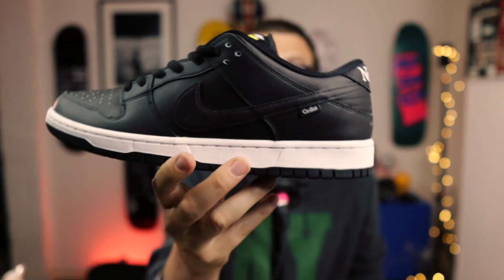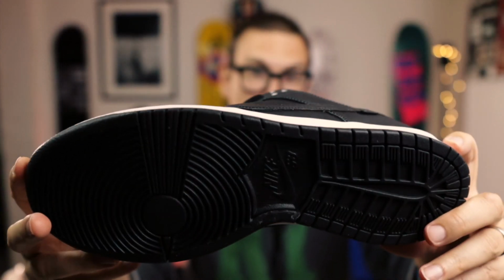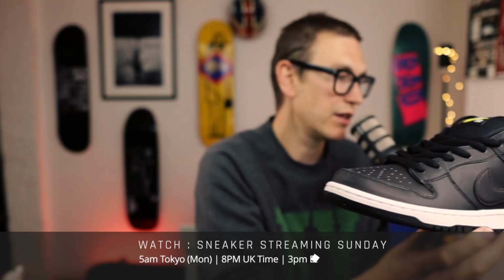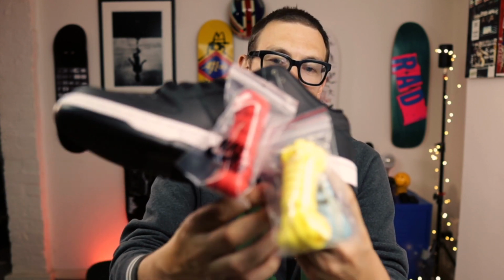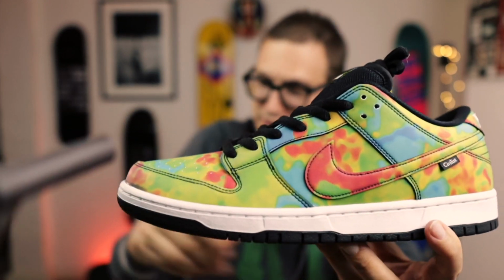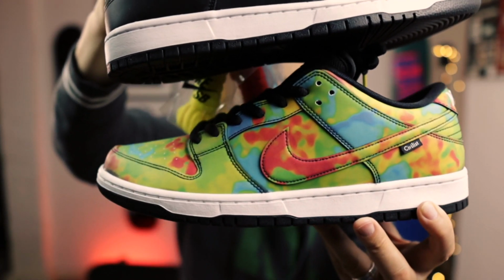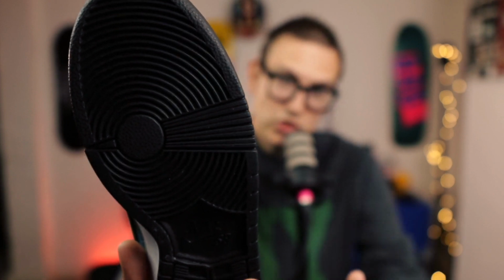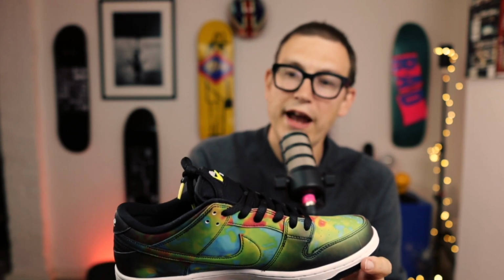SMOKIN' HOT - Nike SB Dunk Low Pro QS x Civilist 'Thermography' Sneaker Unboxing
Back to the '90s - Mr B heats up the Civilist x Nike SB Dunk Low ... and you guessed it, it's a hot one.

Thirds time lucky for legandardry Berlin store Civilist - folliwng on from Janoski and Dunk Highs - Civilist go back to the old skool and shape a Dunk Low inspired by Berlins epic rave scene from the the late 80's early 90's.

Civilist craft a shoe that looks like you could wear it to work but when things heat up at night the Dunk Low shows it's true multicolor self in an expression of color and light.

This Dunk really does remind me of the time before cell phones when grabbing you're favourite multi-coloured clothes and spending hours in a dark room with smiley friends seemed to make life easy.

Mr B

The Nike SB Dunk details:
Nike SB Dunk Low Pro QS x Civilist 'Thermography'
Color :  BLACK/WHITE-BLACK
Code : CZ5123-001